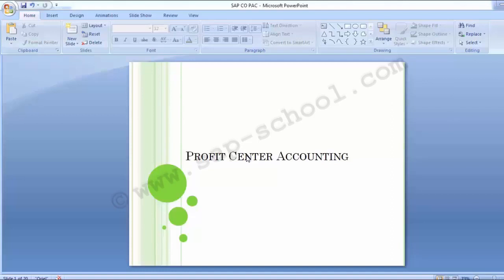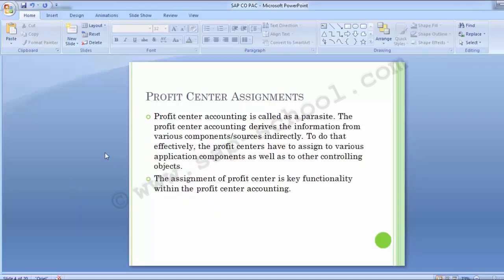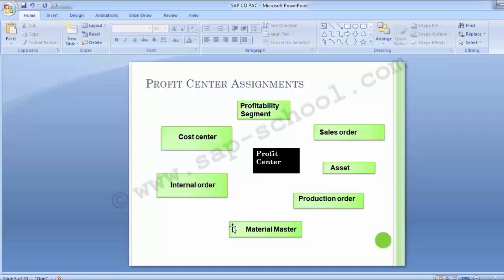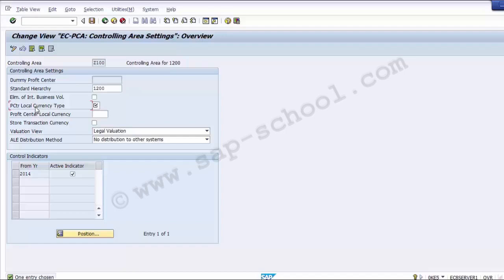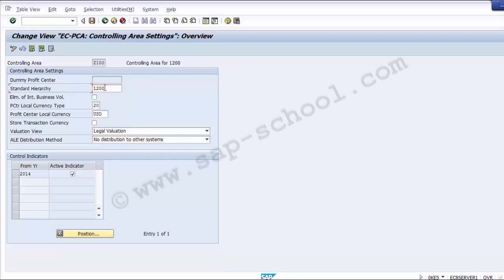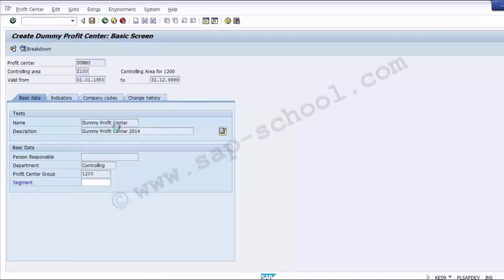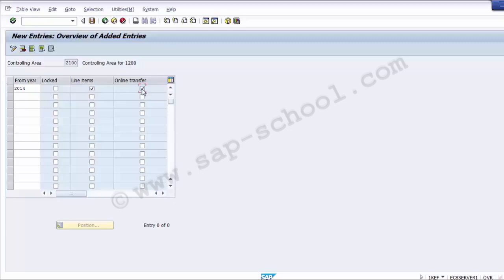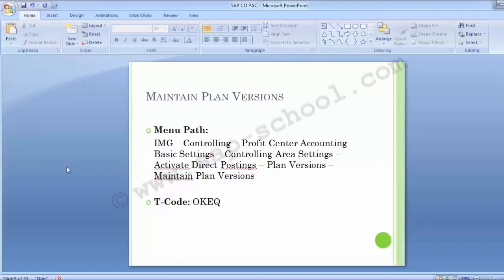5 Profit Center Accounting I N